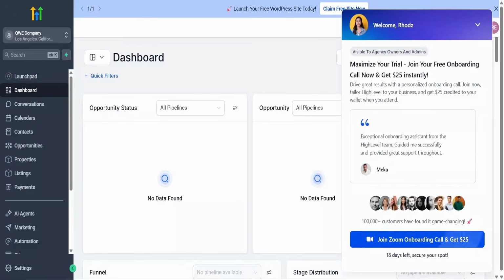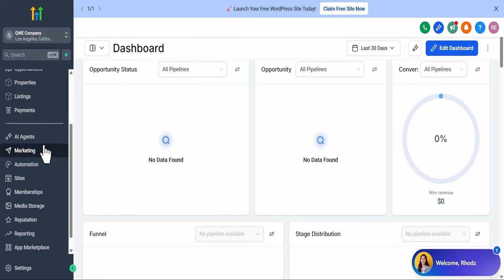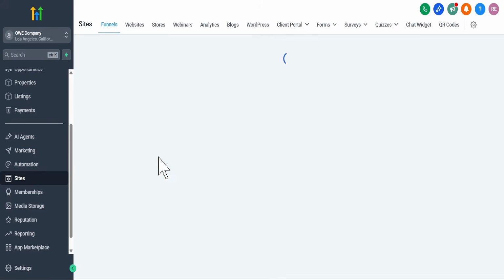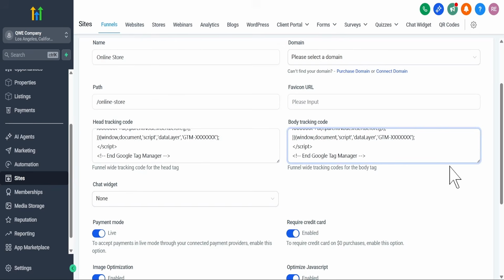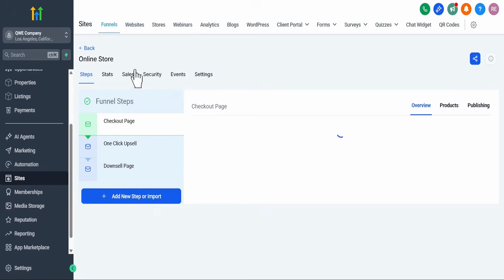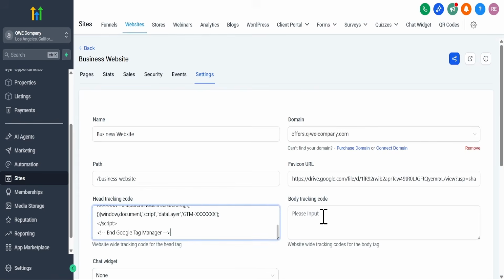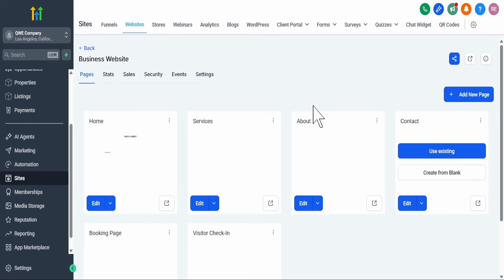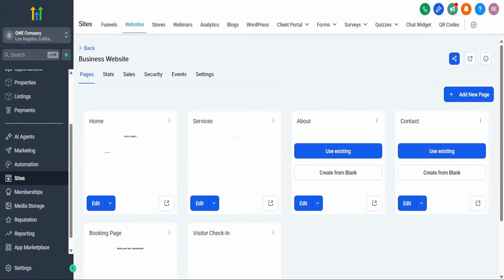How to Install Google Analytics & Google Tag Manager in GoHighLevel (Step-by-Step)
Learn exactly how to install Google Analytics 4 (GA4) and Google Tag Manager (GTM) in GoHighLevel for accurate tracking across your funnels and websites.

In this clear step-by-step tutorial, you'll add the Google Tag Manager container to both funnels and websites, then connect it to your GA4 property so you can track visitor behavior, conversions, and events reliably.

Perfect for GoHighLevel agencies, marketers, and business owners who want clean, consistent analytics without messy code issues.

What You'll Learn:
Preparing your GA4 Measurement ID and GTM container snippets
Adding Google Tag Manager (Head & Body code) to GoHighLevel funnels
Installing the same container on your GoHighLevel websites
Connecting Tag Manager to Google Analytics 4
Best practices for consistent tracking across all your assets
How to verify everything is working correctly

Using one Tag Manager container for both funnels and websites keeps your tracking organized and easy to manage from a single place.